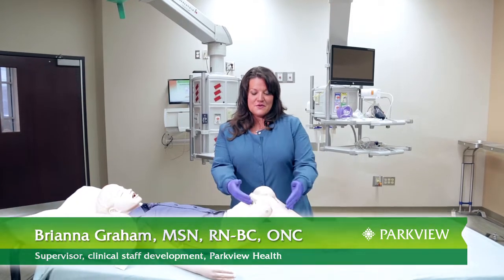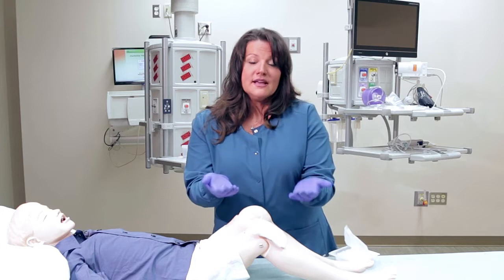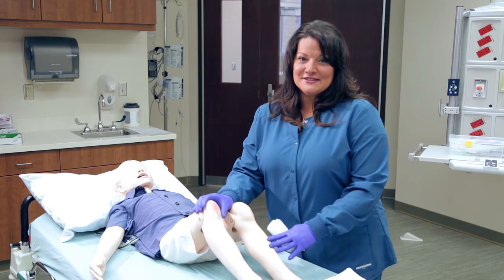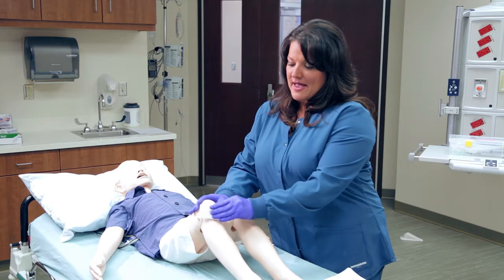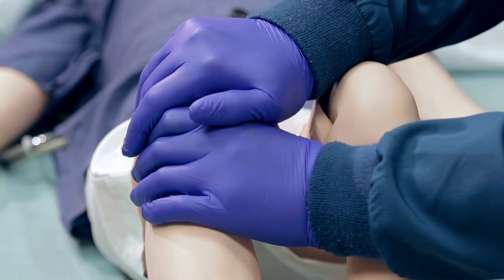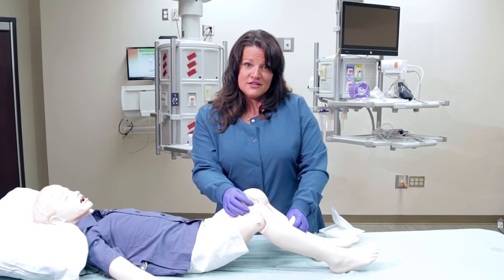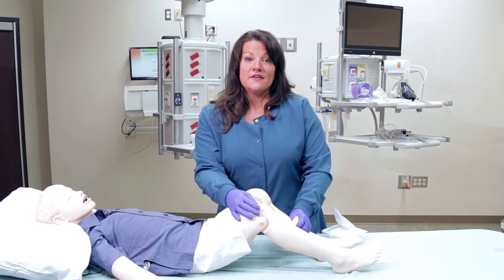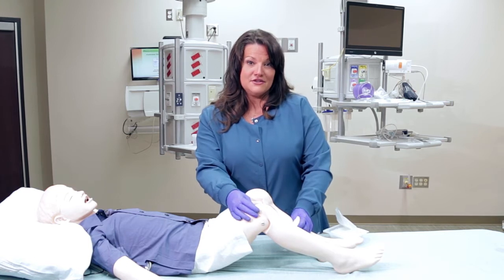In 60 seconds: How to dress a wound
Brianna Graham, MSN, RN-BC, ONC, walks us through the process of treating a basic abrasion.